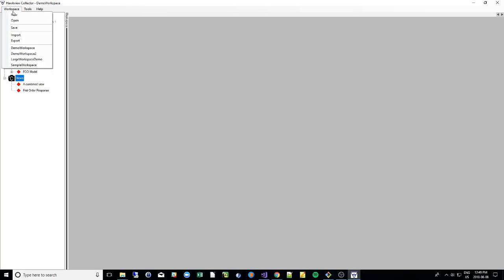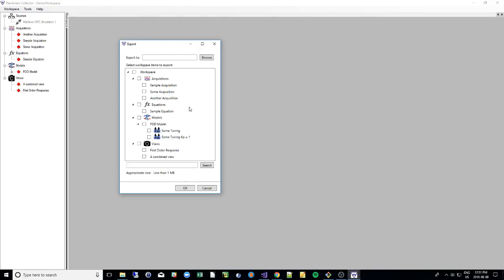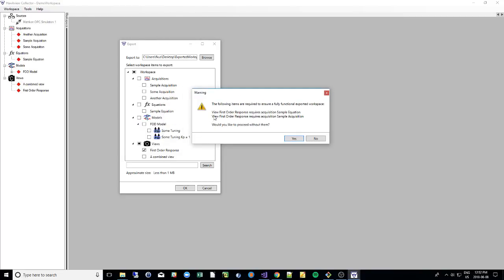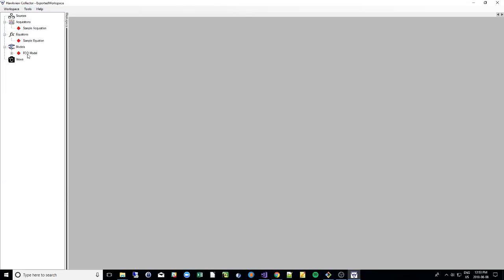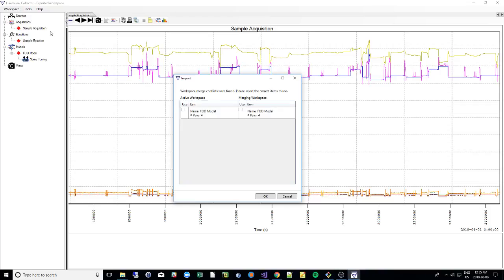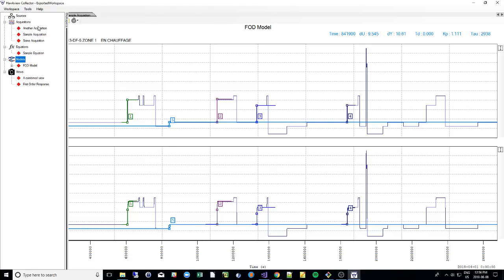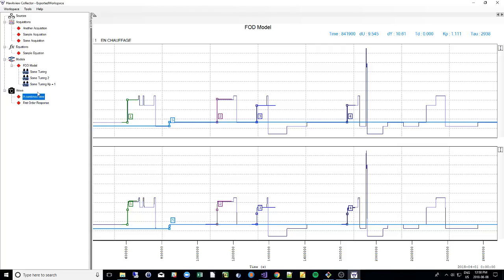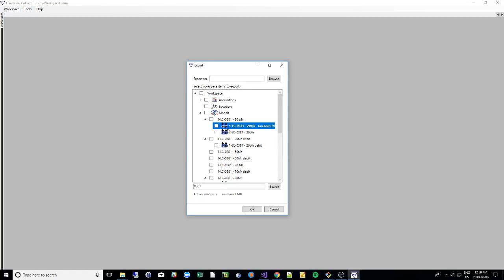09 - Import/Export Workspaces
How to import or export workspace items in Hawkview Collector to facilitate team work and collaboration